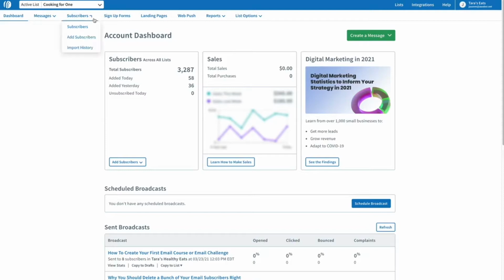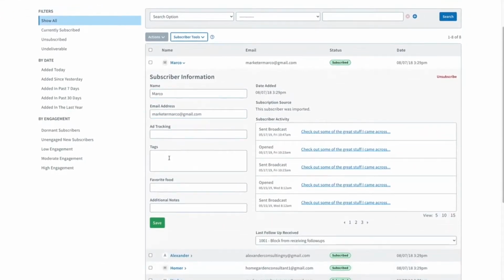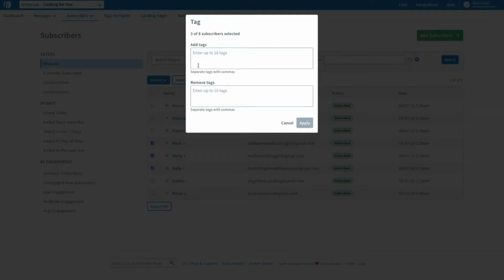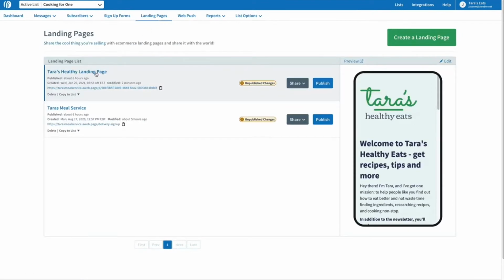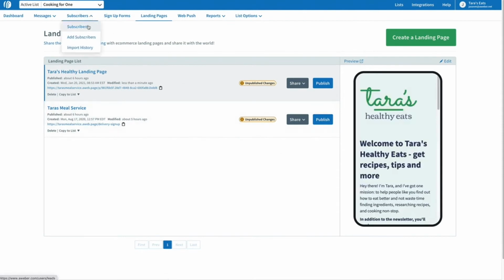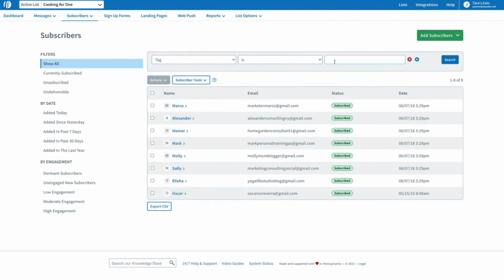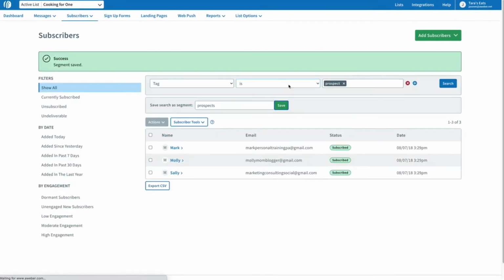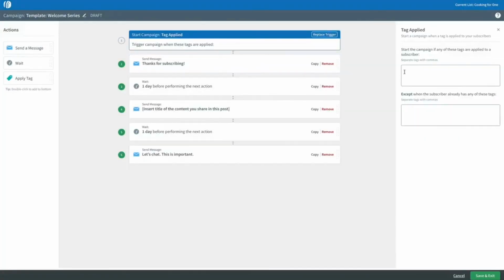How do I add tags to my email subscribers?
With AWeber, you can assign Tags to subscribers, then segment those subscribers based on Tags, or even start them off on an automated email campaign.

~ Email Marketing
~ Professional Templates
~ Email Automation
~ Landing Pages